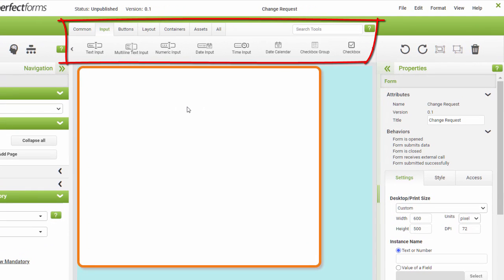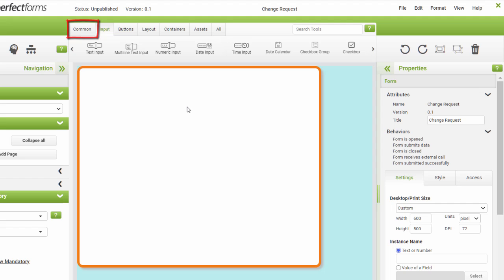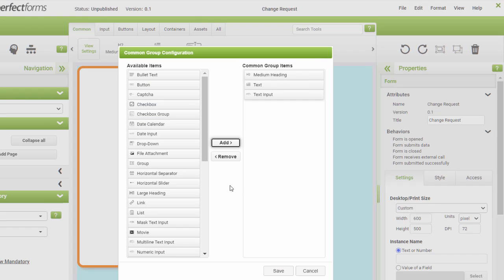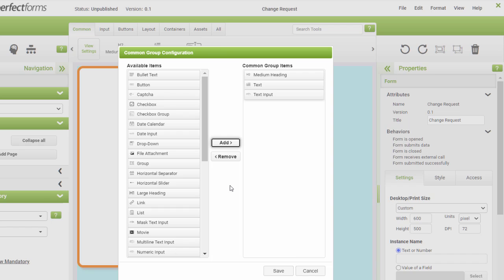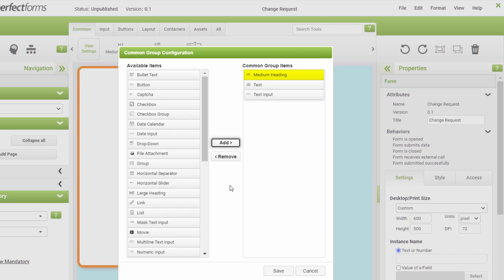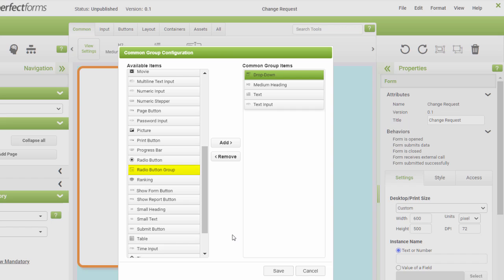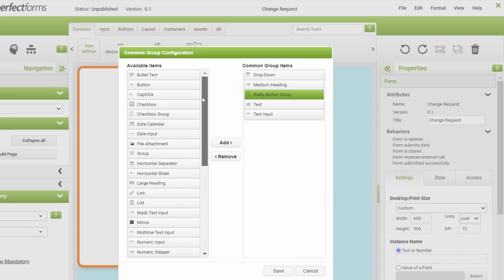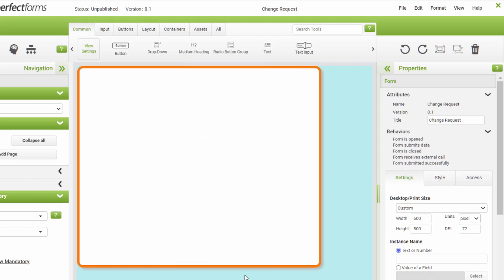PerfectForms™ Common Toolbox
There are several objects you can use to design your PerfectForms™ form. Watch this video to see how to use the Common Toolbox for your most used objects.